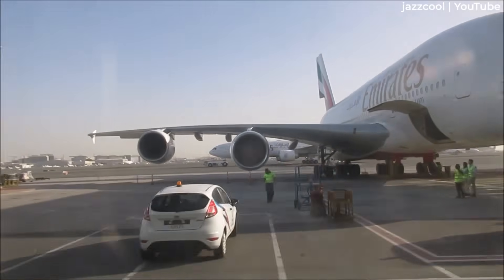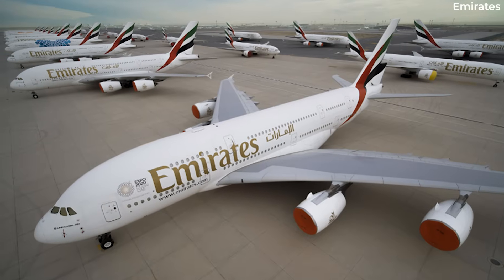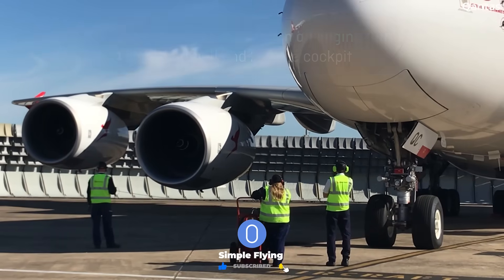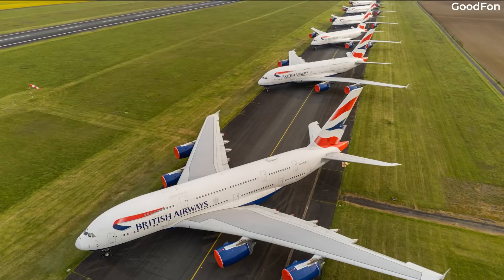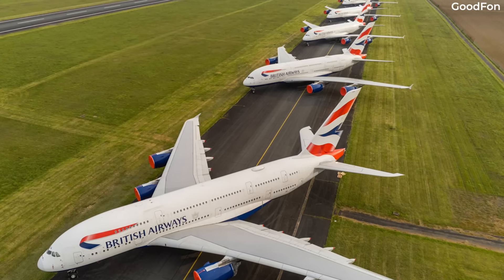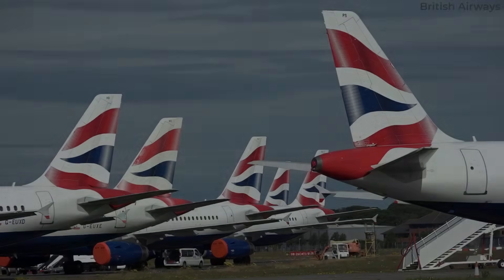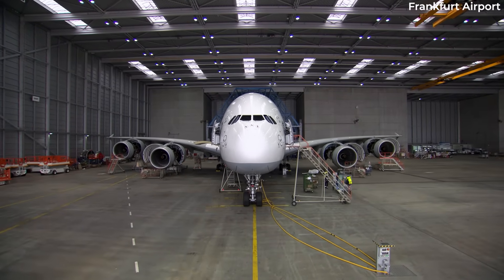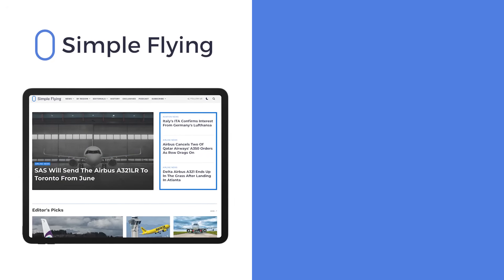How Much Does It Cost To Store An Airbus A380?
The Airbus A380 is an extremely large aircraft, 239 ft long and with a wingspan of 262 ft. It therefore comes as no surprise that the aircraft's storage costs are considerable with all of the space it takes up.

In today’s video, we take a look at the cost of storing an A380 and why it costs so much. We’ll also take a look at how other aircraft types compare…